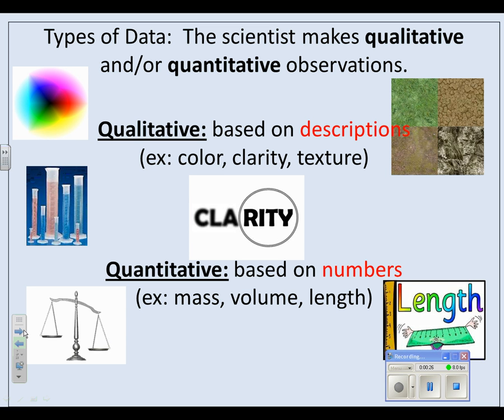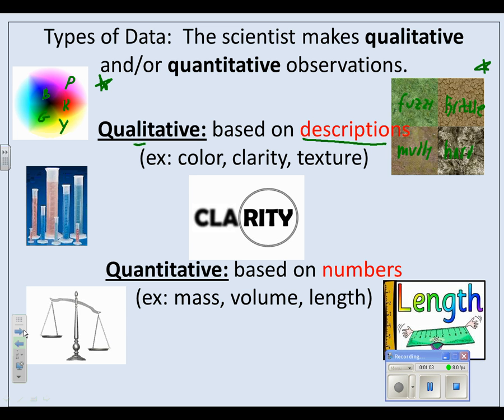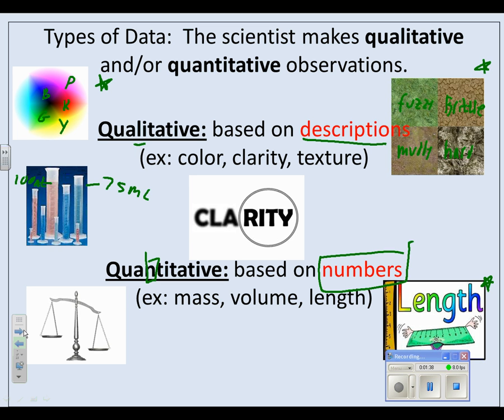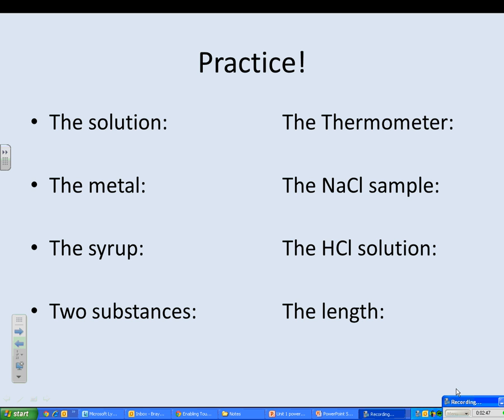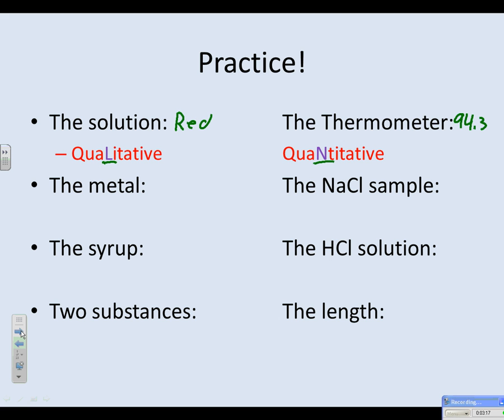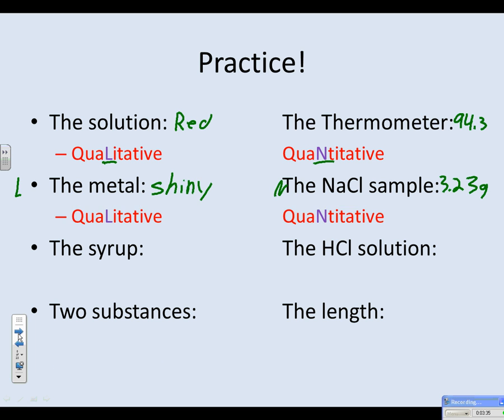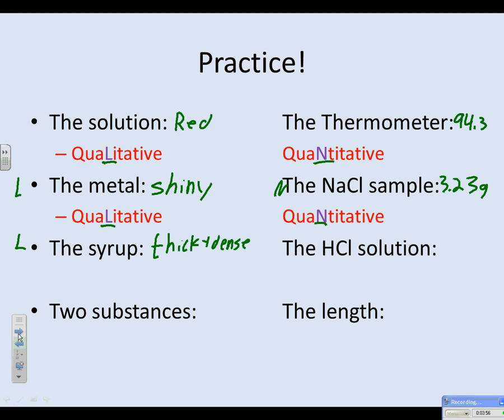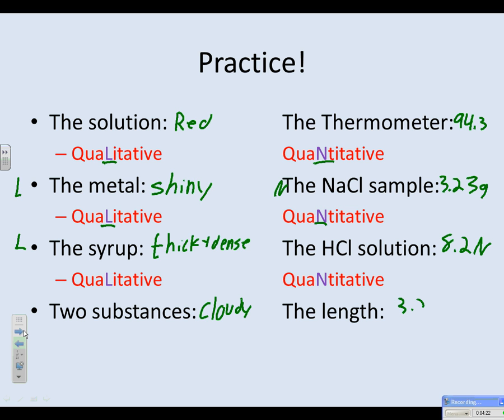qualitative and quantitative data